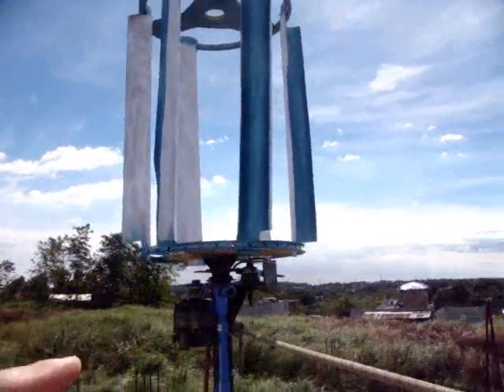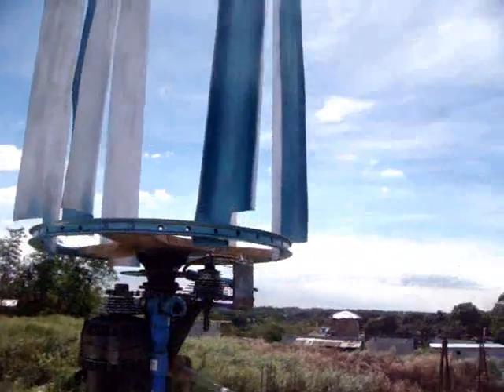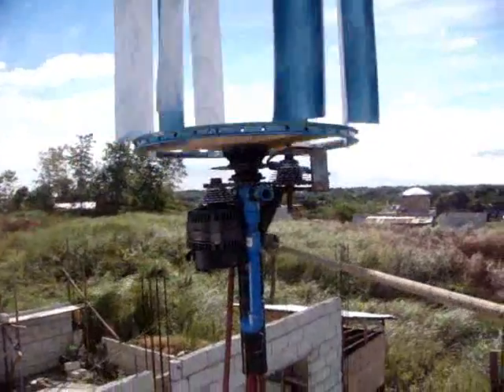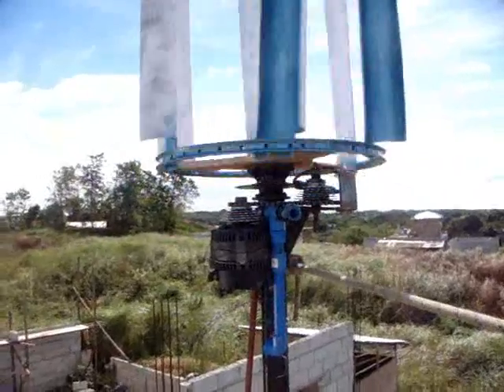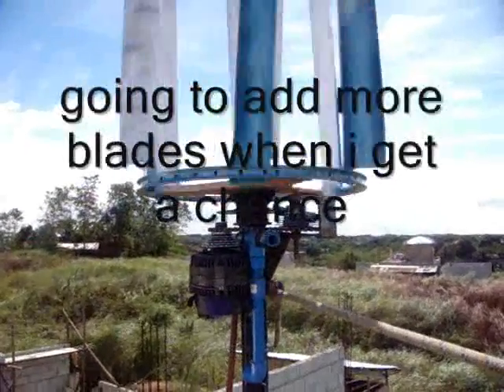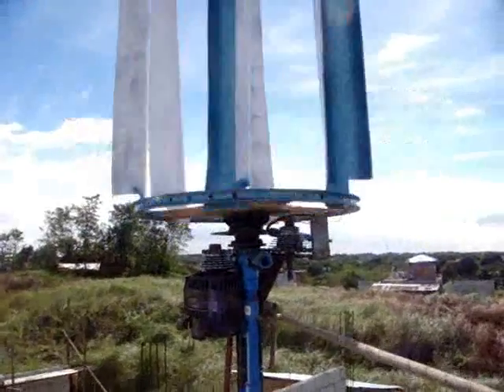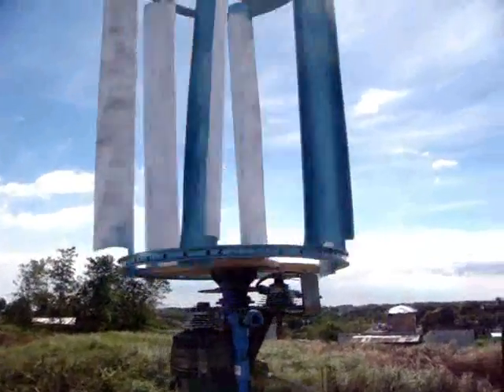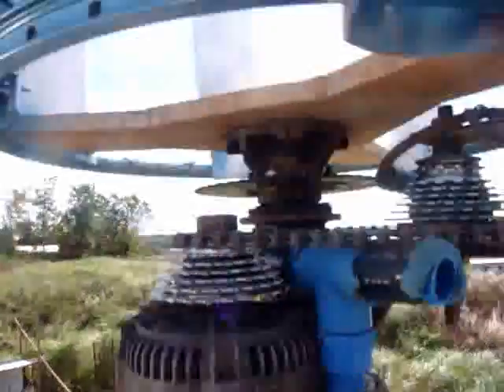VAWT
a short vid of a project VAWT i am playing around with using surplus vw parts and mountain bike rims and chain rings